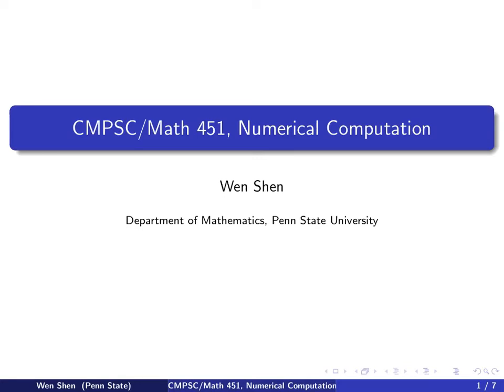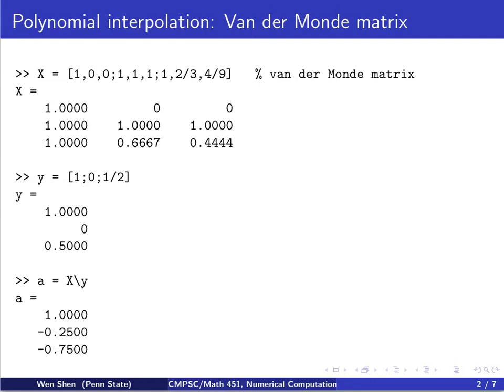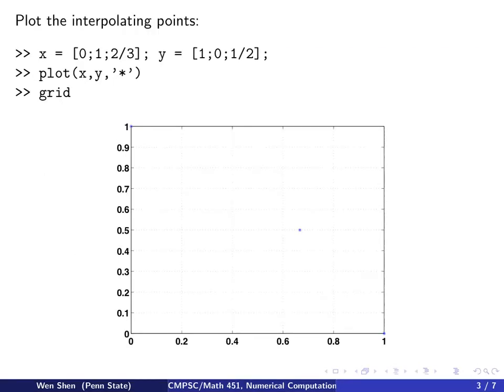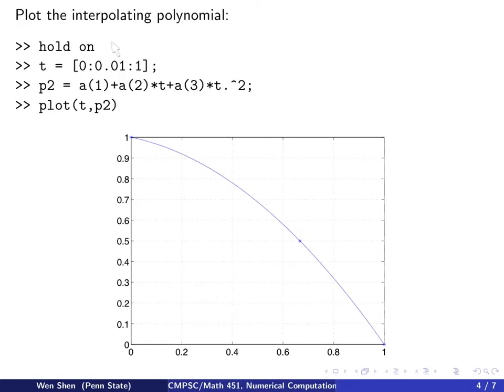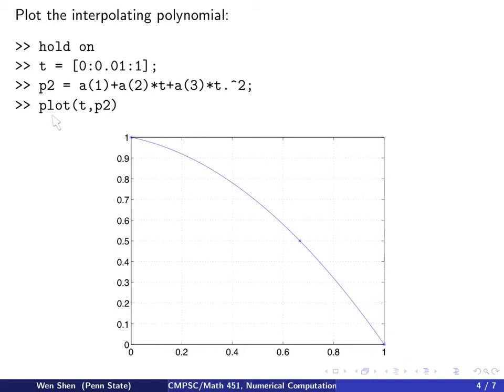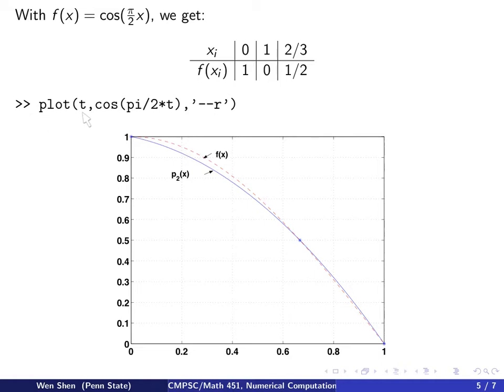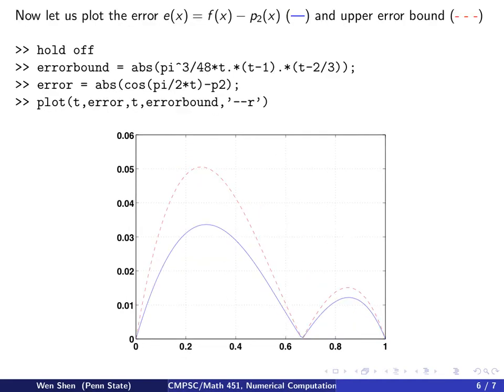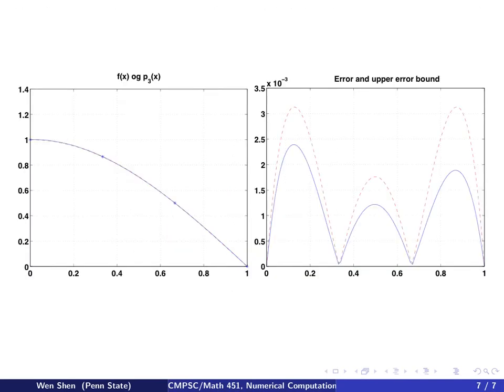ch2 M1: Matlab simulation for Van der Monde matrix. Wen Shen